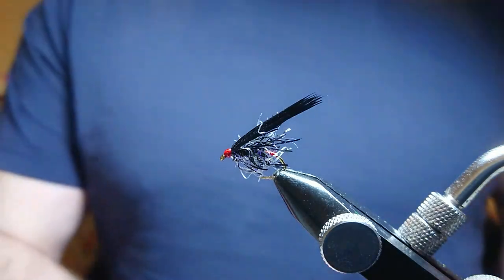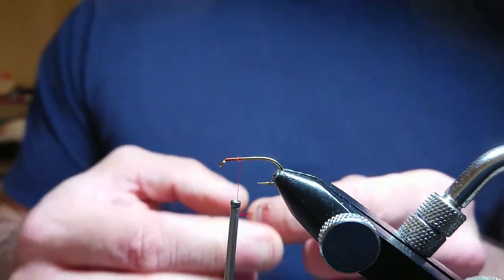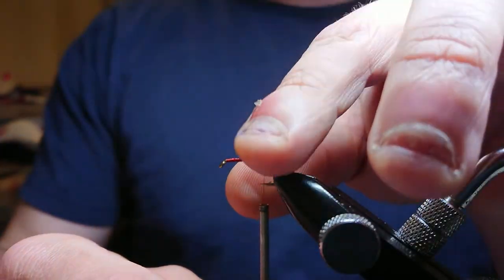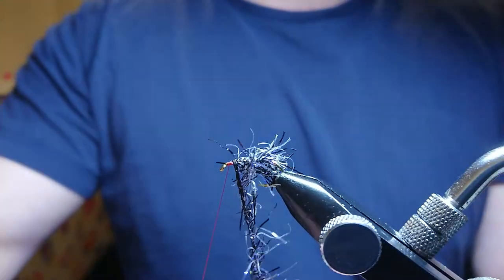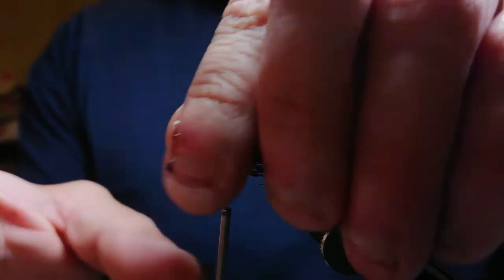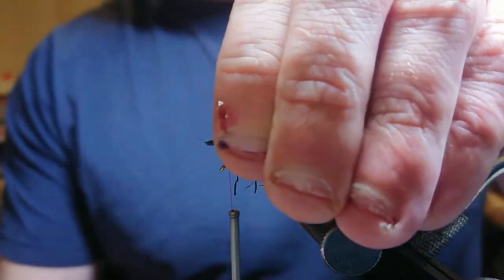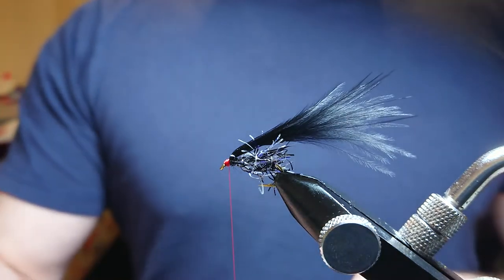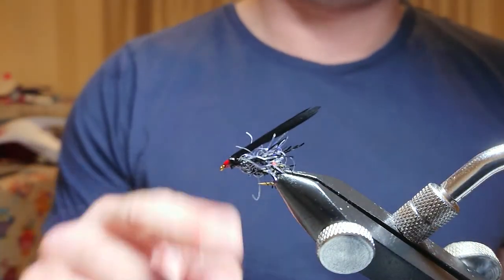FLY TYING THE UV STRAGGLE CORMORANT (TROUT FLY)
HOW TO TIE UV STRAGGLE CORMORANT TROUT FLY

FLY TYING MATERIALS:

THREAD # UNI-THREAD RED 8/0
TAG # RED HOLOGRAPHIC (MED)
BODY # UV STRAGGLE BLACK (STD)
WING # VENIARD TURKEY MARABOU BLACK
HEAD #  2 COATS OF VENIARDS NO.1 (CLEAR) FINE HEAD CEMENT

Thank you for watching, I hope this video has helped you understand the principles and techniques of fly tying. if this video has helped, please feel free to comment and i will get back to you.

More videos will follow

Tight lines folks and i hope this fly works for you.

Regards
IRISH/SCOTTISH FISHING & FLY TYING